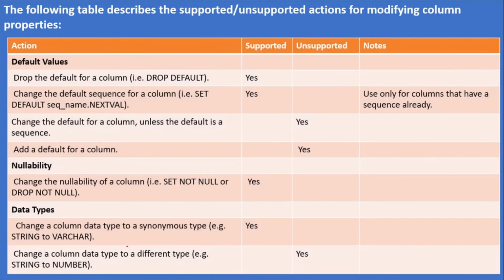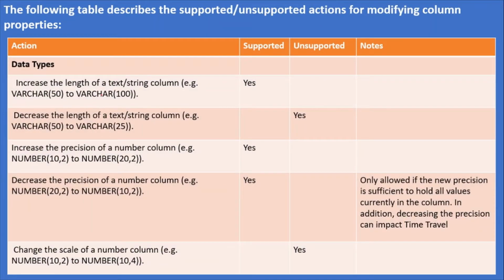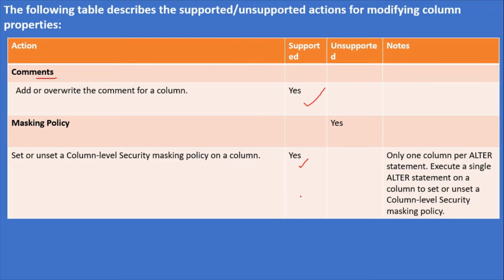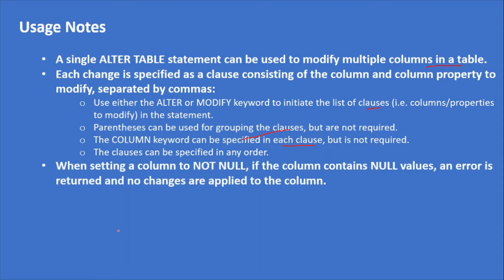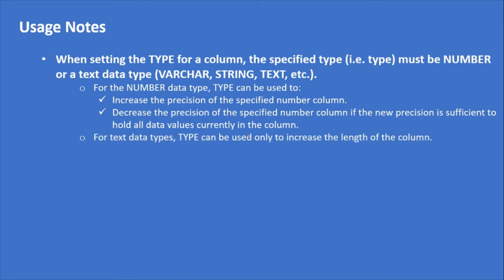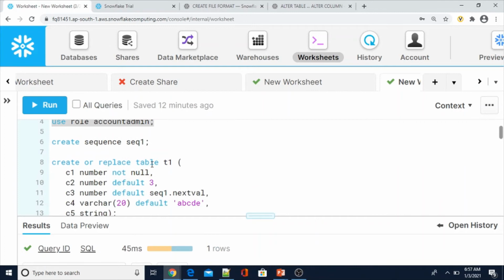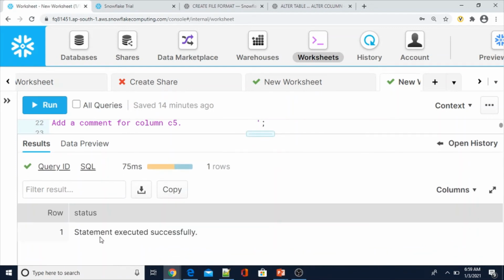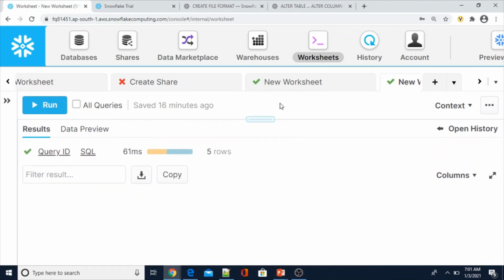How ALTER TABLE … ALTER COLUMN works in snowflake?| Snowflake Basics| Snowflake Cloud Data Warehouse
In this video, I describe how alter table .. alter column works in snowflake as part of the snowflake basics playlist.

How to modify one or more column properties for a table using an ALTER COLUMN clause in a ALTER TABLE statement.

Column Properties:
 Default Values
 Nullability
 Data Types
 Comments
 Masking Policy

Usage Notes:
A single ALTER TABLE statement can be used to modify multiple columns in a table.
Each change is specified as a clause consisting of the column and column property to modify, separated by commas:
Use either the ALTER or MODIFY keyword to initiate the list of clauses (i.e. columns/properties to modify) in the statement.
Parentheses can be used for grouping the clauses, but are not required.
The COLUMN keyword can be specified in each clause, but is not required.
The clauses can be specified in any order.
When setting a column to NOT NULL, if the column contains NULL values, an error is returned and no changes are applied to the column.
To change the default sequence for a column, the column must already have a default sequence.
You cannot use the command ALTER TABLE ... SET DEFAULT seq_name to add a sequence to a column that does not already have a sequence.
When setting the TYPE for a column, the specified type (i.e. type) must be NUMBER or a text data type (VARCHAR, STRING, TEXT, etc.).
For the NUMBER data type, TYPE can be used to:
Increase the precision of the specified number column.
Decrease the precision of the specified number column if the new precision is sufficient to hold all data values currently in the column.
For text data types, TYPE can be used only to increase the length of the column.
If the precision of a column is decreased below the maximum precision of any column data retained in Time Travel, you will not be able to restore the table without first increasing the precision.
Only one column per ALTER statement. Execute a single ALTER statement on a column to set or unset a Column-level Security masking policy.